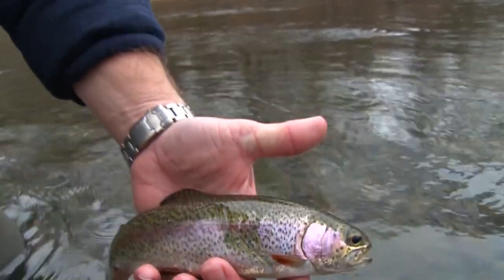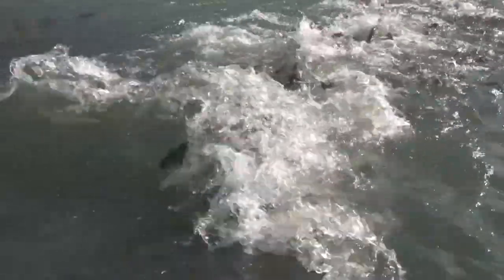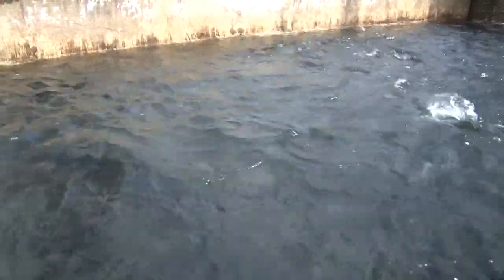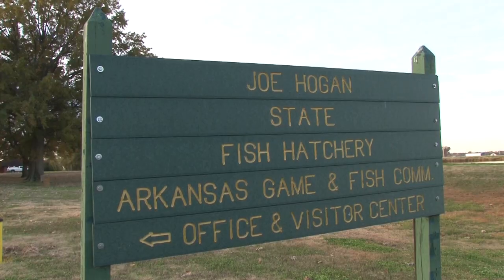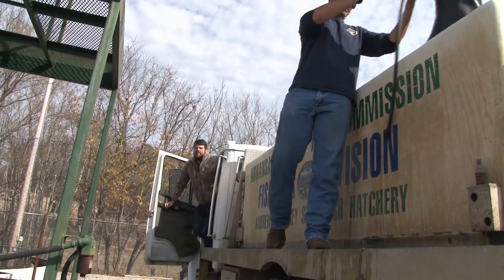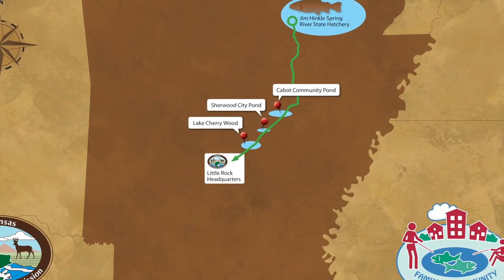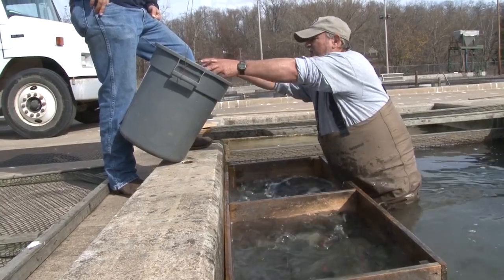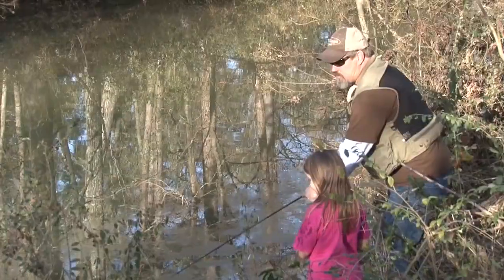Trout Fishing in the City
The Arkansas Game and Fish Commission's Family and Community Fishing program is opening the world of fishing to residents of the state's more populated areas. Each winter, AGFC stocks about 75,000 rainbow trout in 22 locations near urban centers. This video looks behind the scenes to show how a tiny trout egg becomes a source of angling fun for Natural State city dwellers.